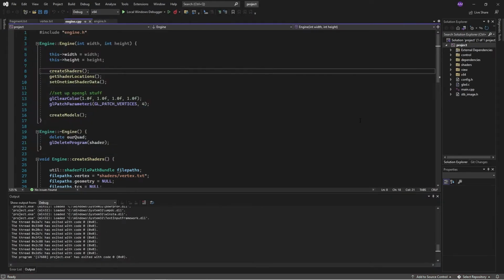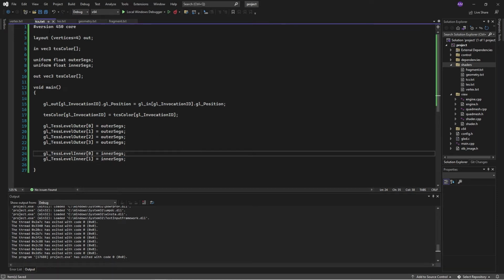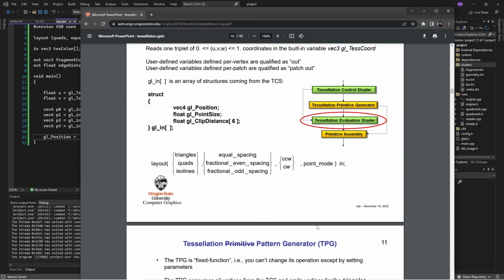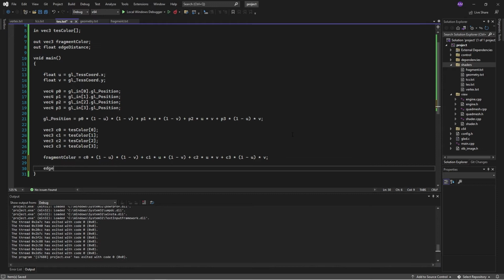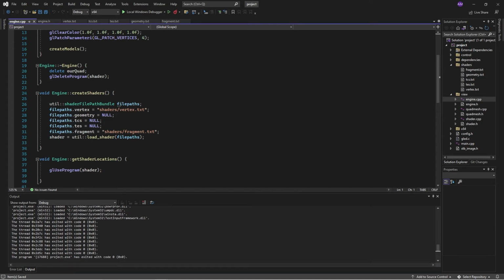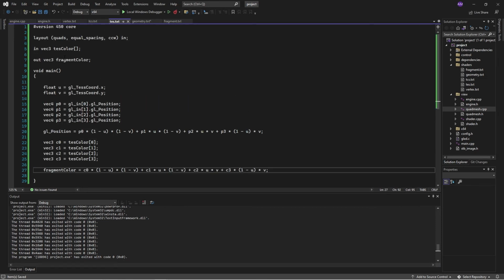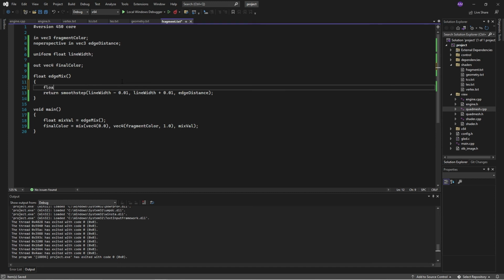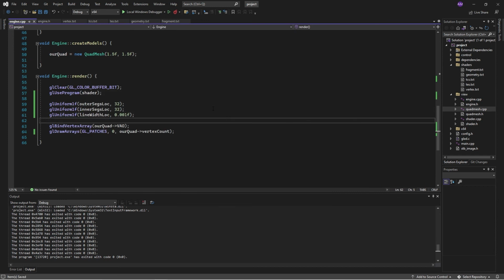OpenGL Shader Programming 8: Quad Tessellation